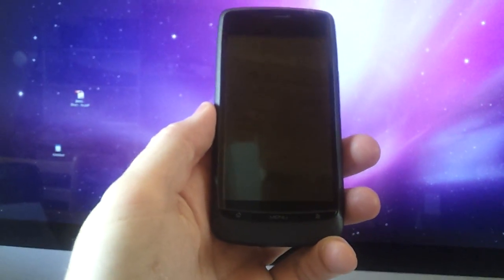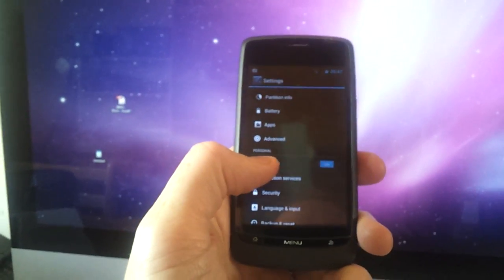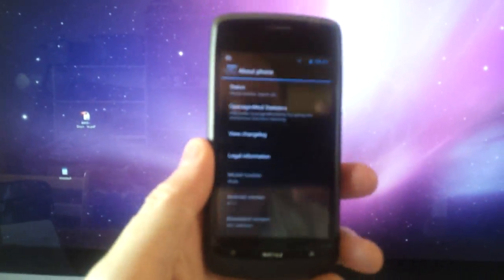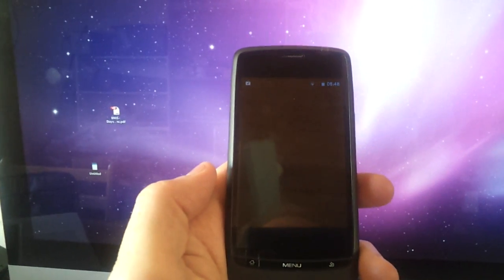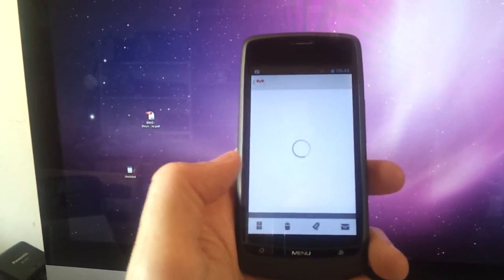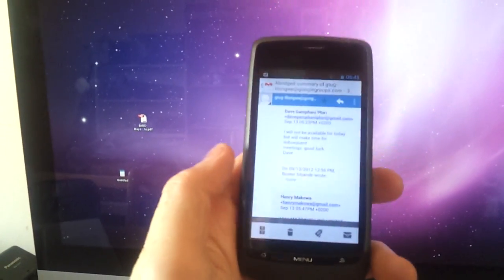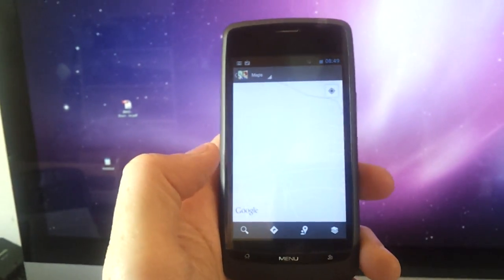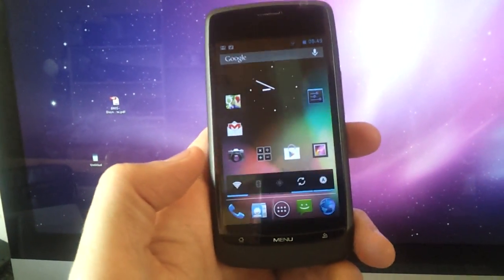Cm10 jelly bean running on ZTE blade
Many thanks to KonstaT and all the other CM team, I got this ROM here: